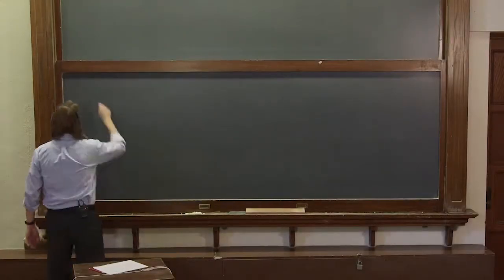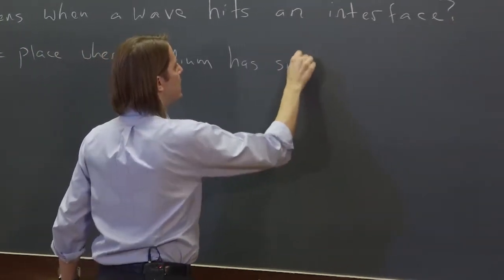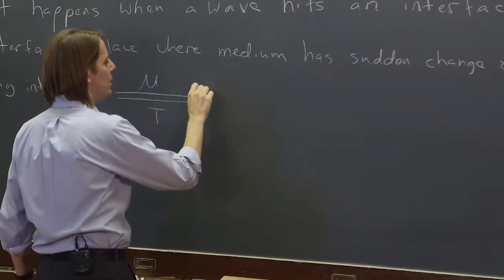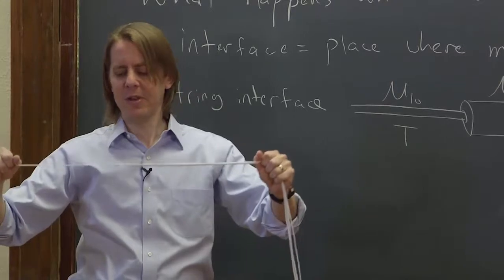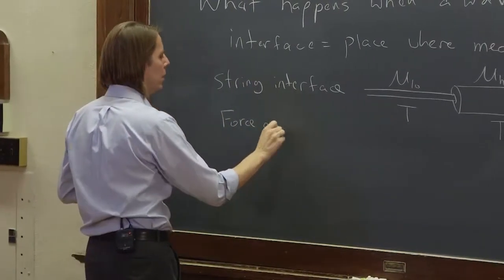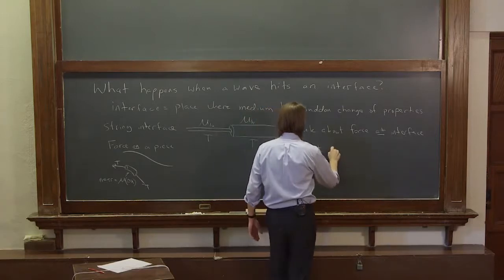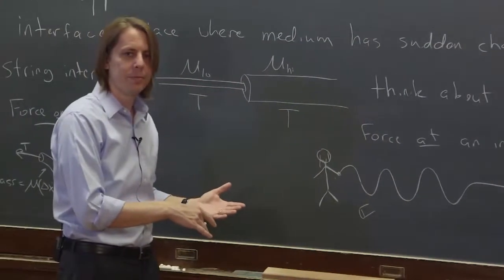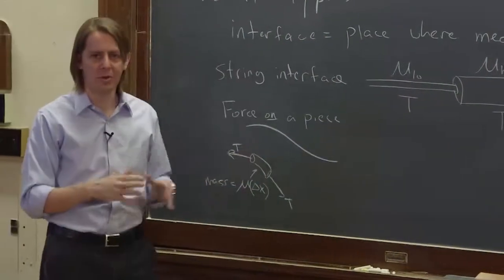PHYS 201 | Wave Interface 1 - A Stepped String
Here we begin to consider what happens when a wave hits an interface in a string.